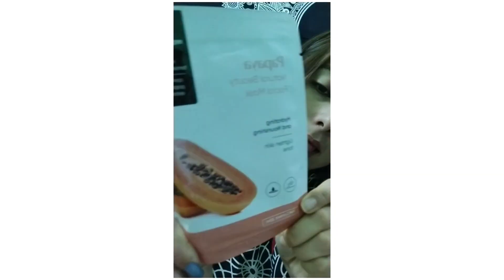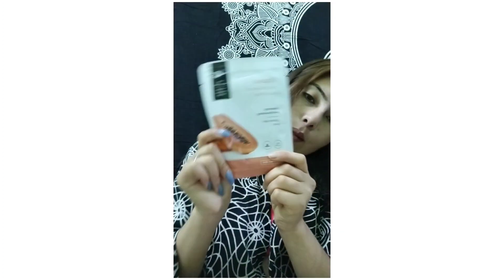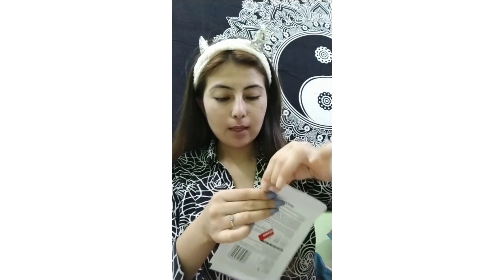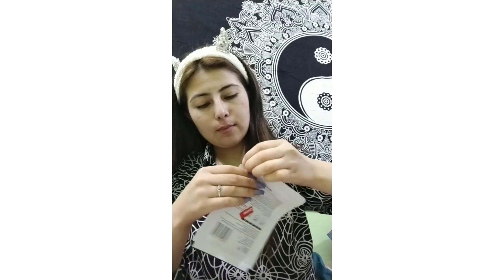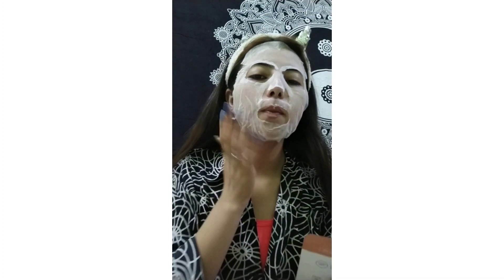First Time Trying||Facesheet Mask